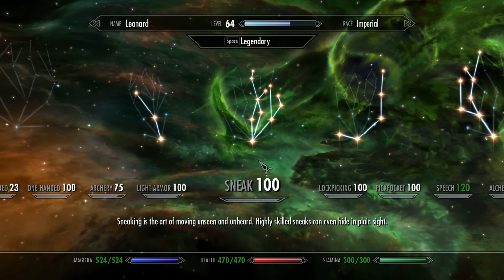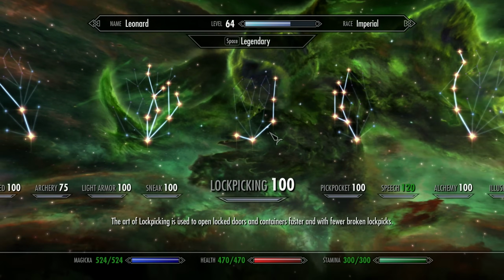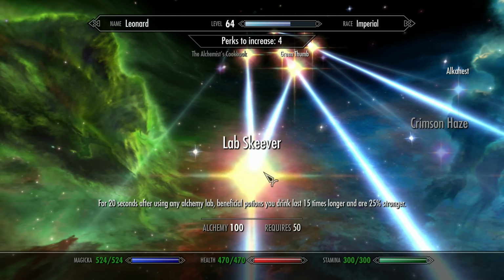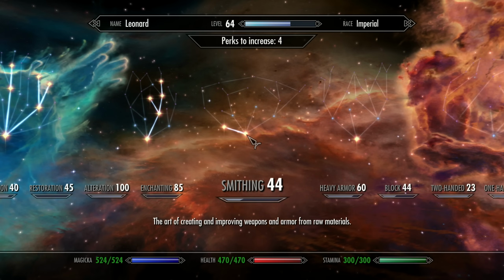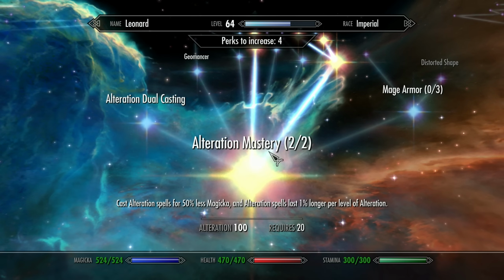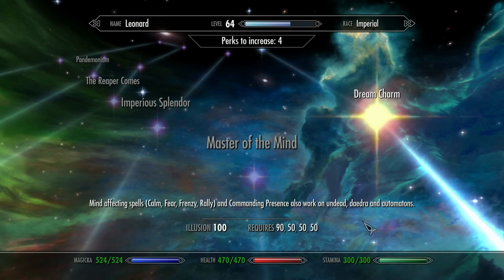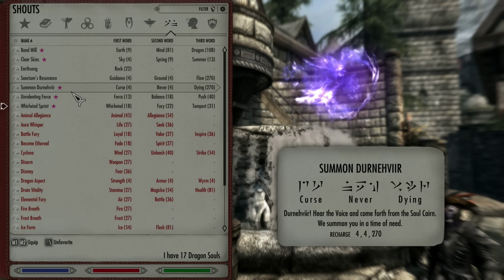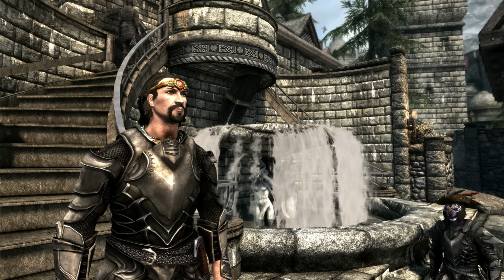Leonard's Perks and Build